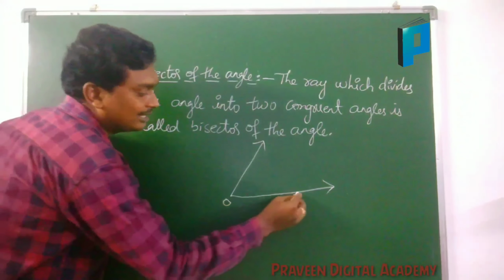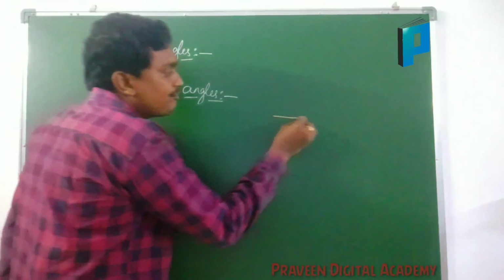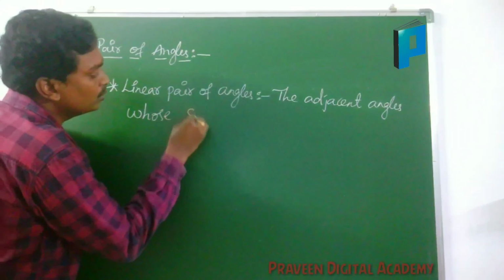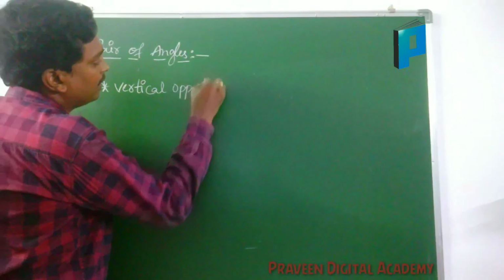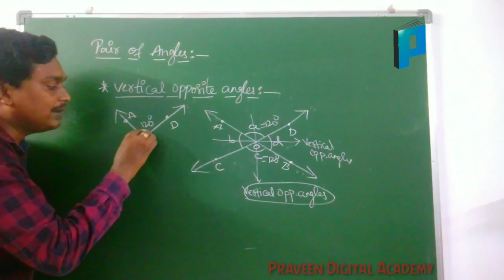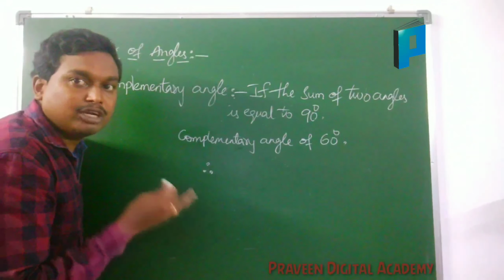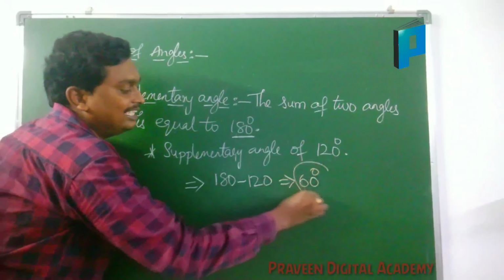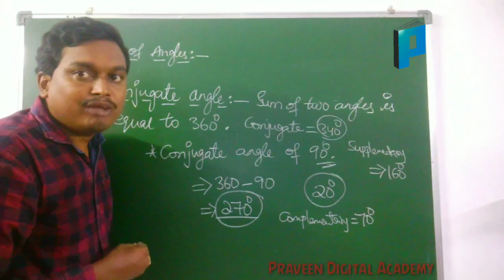Pair Of Angles | Class 9 | Class 8 | Class 7 | CBSE | NCERT | SCERT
In this video, we are going to explain Pair Of Angles

👉Bisector of the angle
👉Adjacent angle
👉Linear pair of angles
👉Vertical opposite angle
👉Complementary angle
👉Supplementary angle
👉Conjugate angle